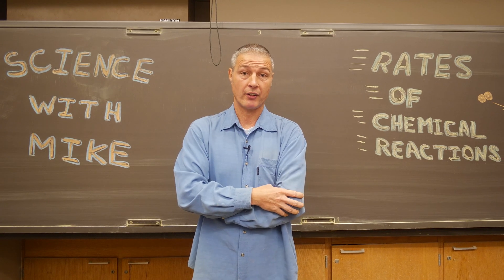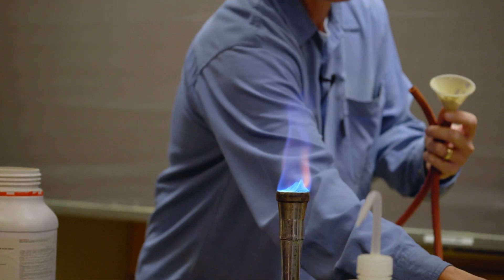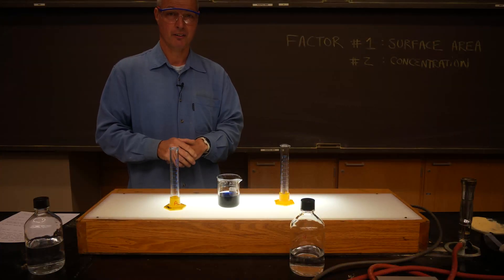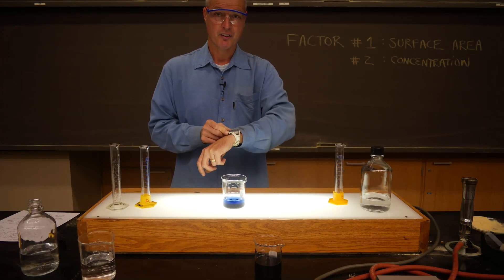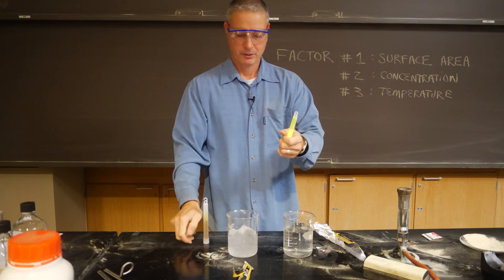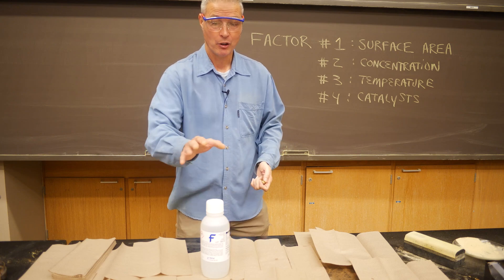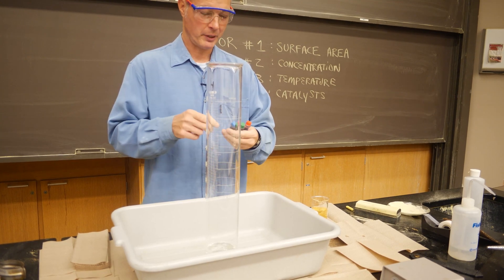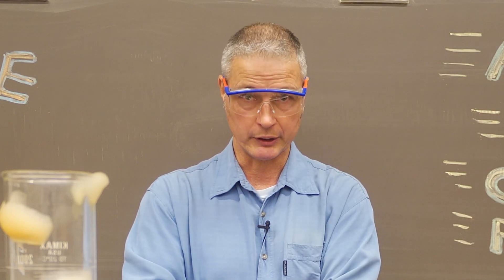How Molecular Collisions Cause Chemical Reactions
In this week's episode of Science with Mike, Mike takes a look at the rate of chemical reactions and how we can alter them, and how molecular collision effects it.

Some of the experiments mike will use today are the Lycopodium Powder Fireball experiment, The Iodine Clockwork experiment, How Temperature affects glow sticks, and the Hydrogen Peroxide volcano.
These science experiments demonstrate the 4 varying factors that affect the rate of chemical Reaction: Surface Area, Concentration, Temperature, and a Catalyst.

Lycopodium Powder Experiment (Surface Area)- 0:32
Iodine Clockwork Experiment (Concentration)- 1:43
How Temperature Effects Glow Sticks (Temperature)- 3:29
Hydrogen Peroxide Volcano Experiment (Catalyst)- 5:02